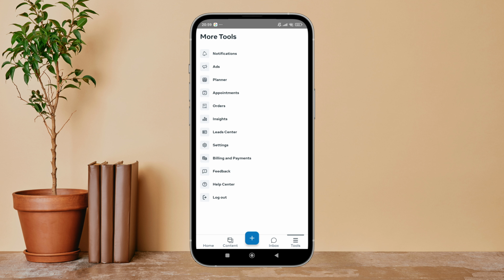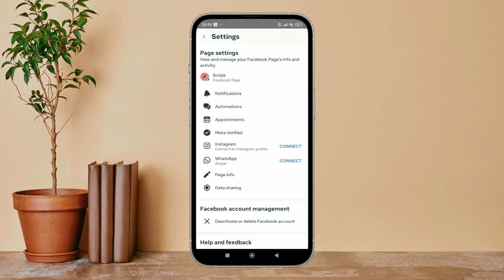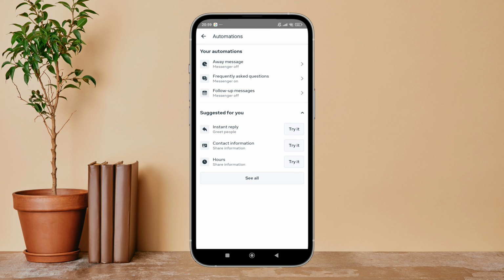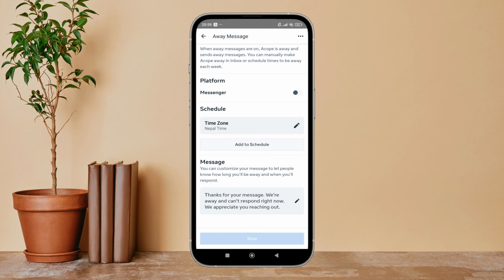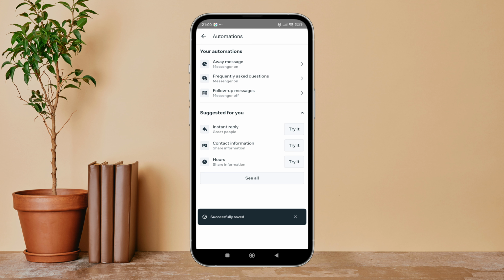How to Enable Auto‑Reply Messages on Business Suite? |Technologyglance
Want to respond instantly to customer messages? Here’s how to enable auto‑reply messages in Meta Business Suite! First, open Meta Business Suite on desktop or mobile and go to your Inbox. On desktop, click the Automations (atom icon) at the top of the Inbox. On mobile, tap the three-dot menu (⋯) and select Automations. Choose Instant Reply, toggle it ON, select Messenger as the channel, and enter your personalized reply message. Finally, click Save Changes. Now incoming messages will get an instant, customized response—even when you're busy!